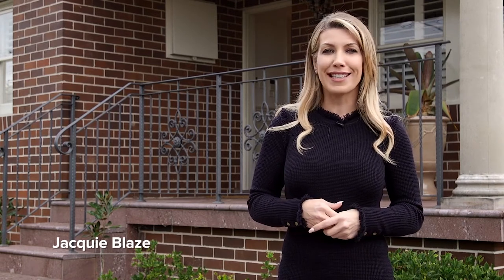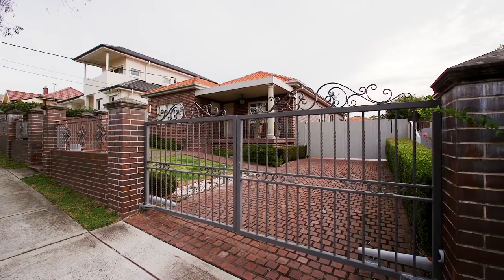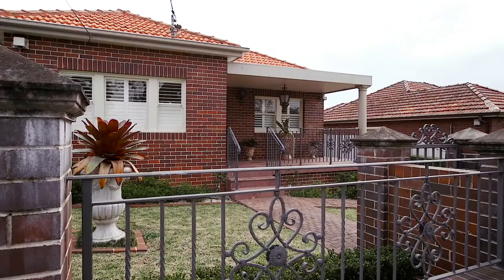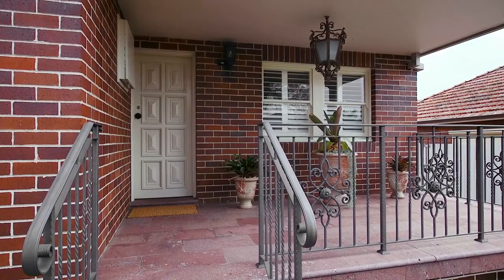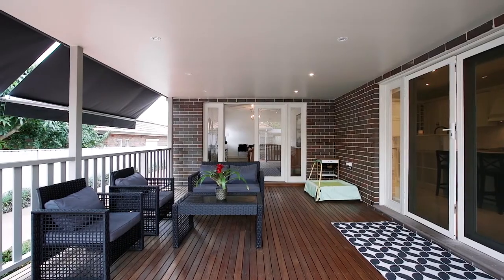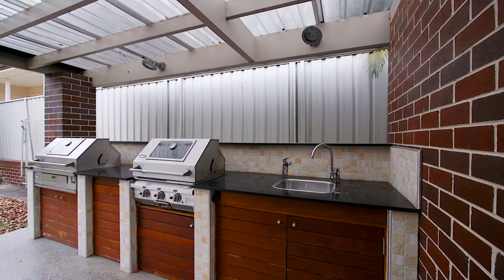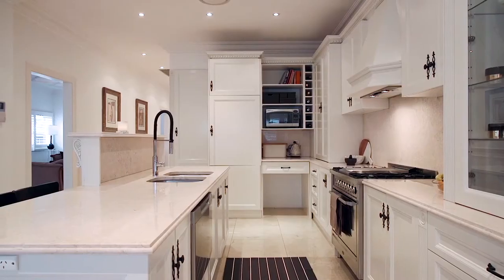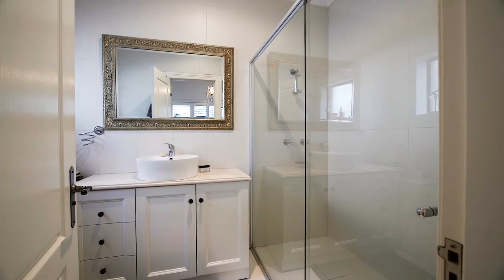Bexley North, 51 Oliver Street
51 Oliver Street Bexley North NSW

Marketed by:
(M) McGrath Brighton-Le-Sands
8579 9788